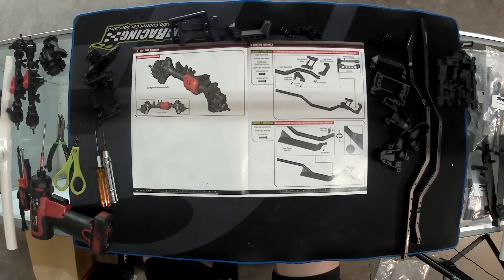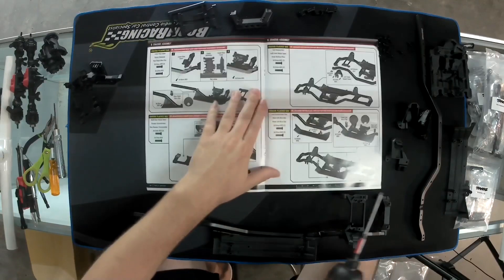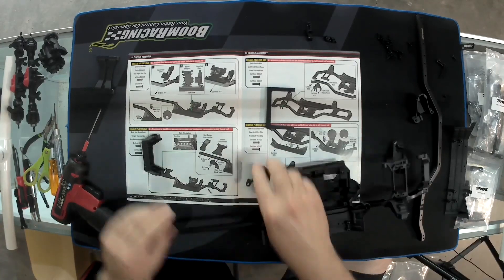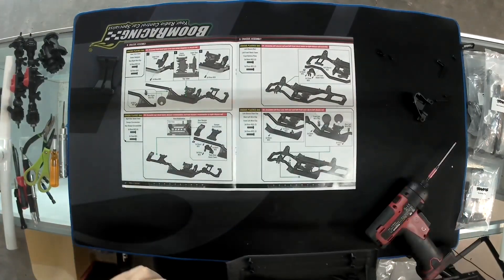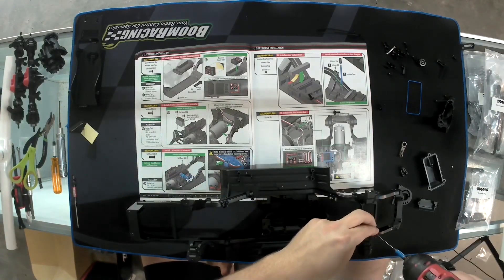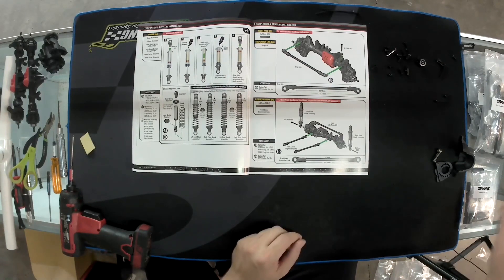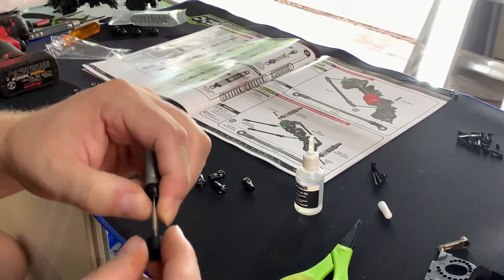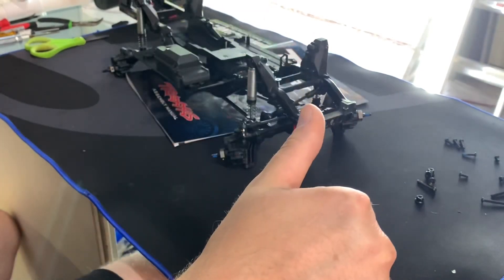TRX-4 Kit Build Part 2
We finish up the sport kit build with the chassis, shocks, and links. This video is a tad long as i try to go over all the different things. I really enjoyed building this kit. Probably my top one. You get alot of good from this kit for the money as well. The shock building is a bit different than what i normally do but its still pretty easy to do.